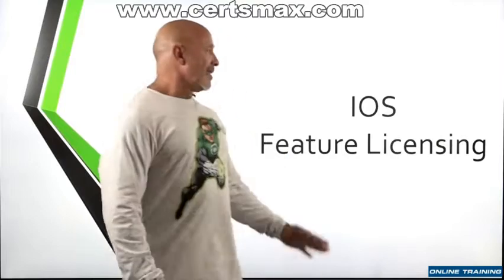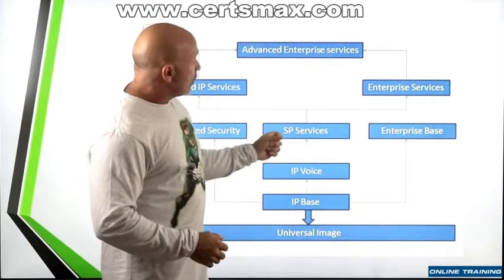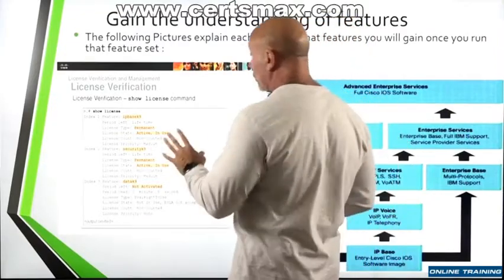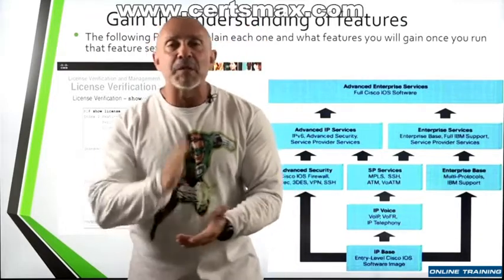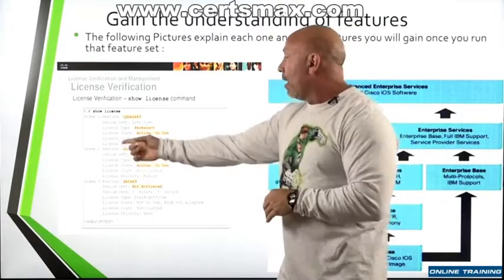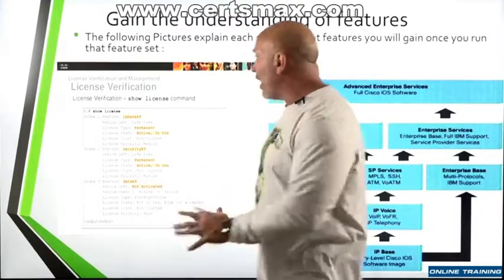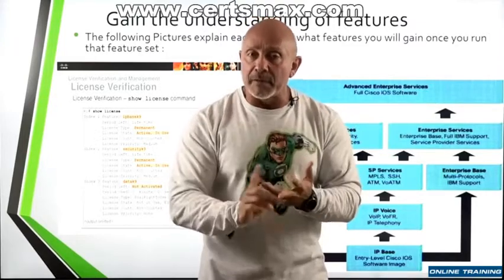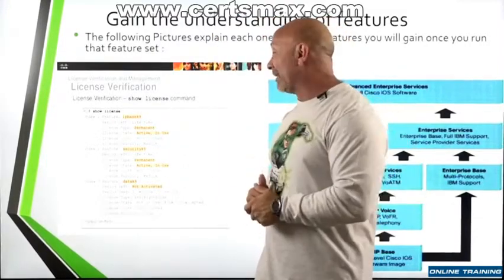86 IOS Feature Licensing